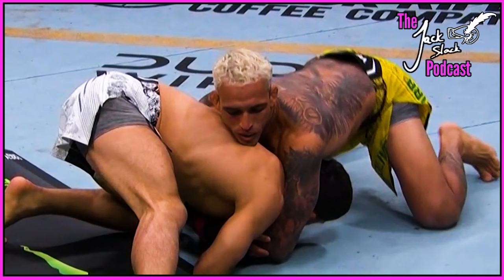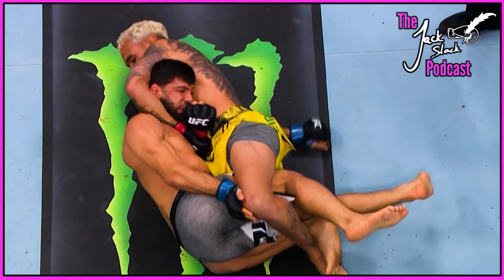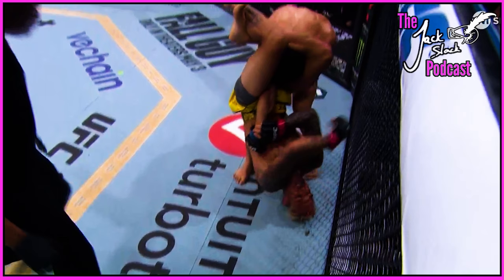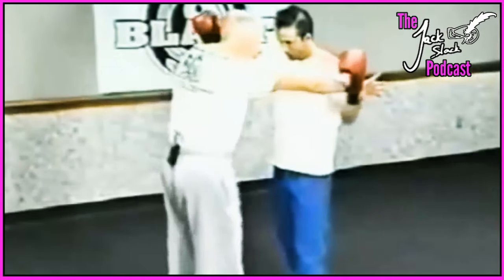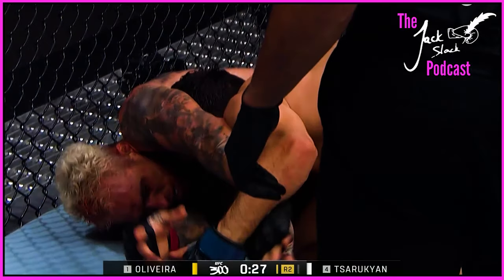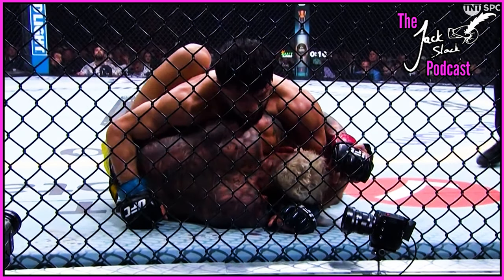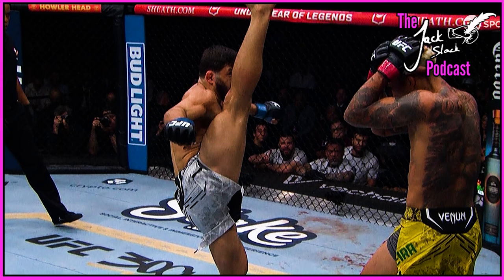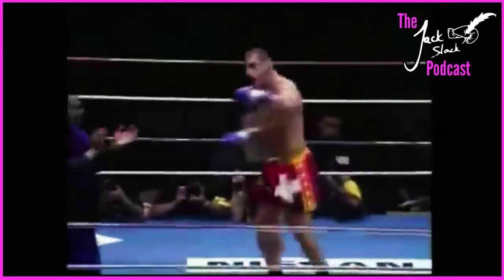A Filthy Casual's Review of Charles Oliveira vs Arman Tsarukyan